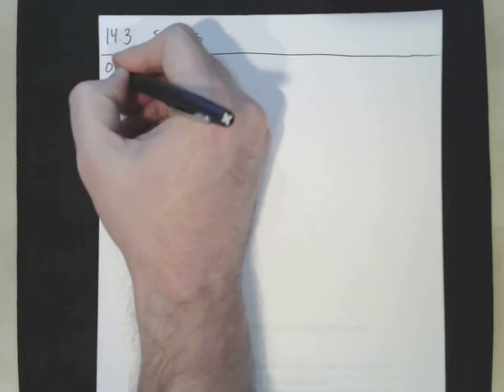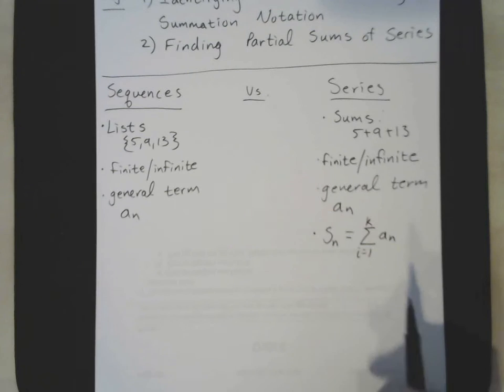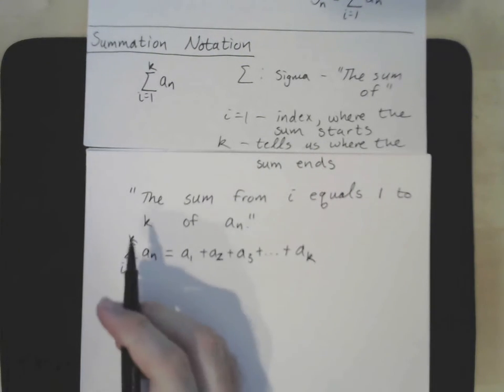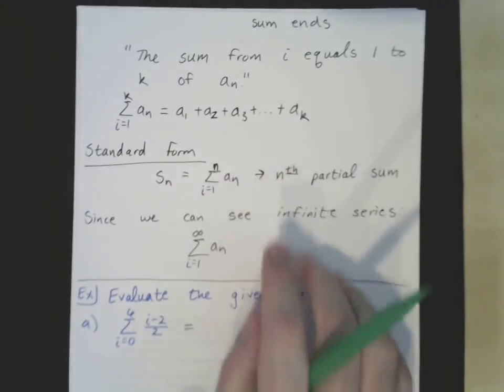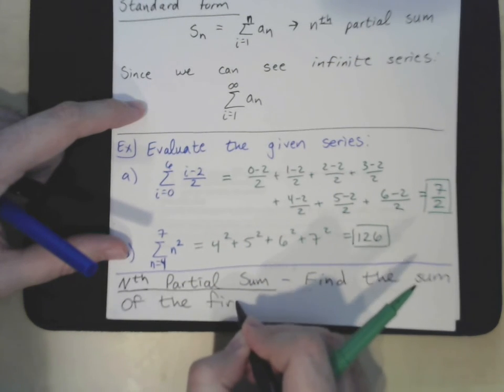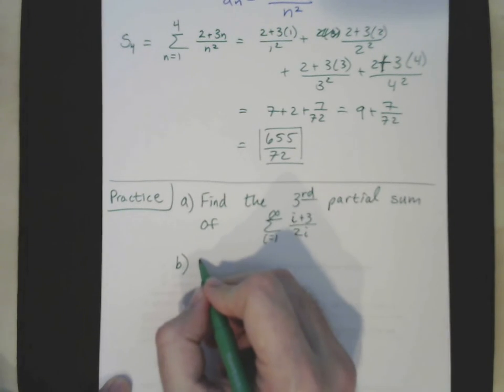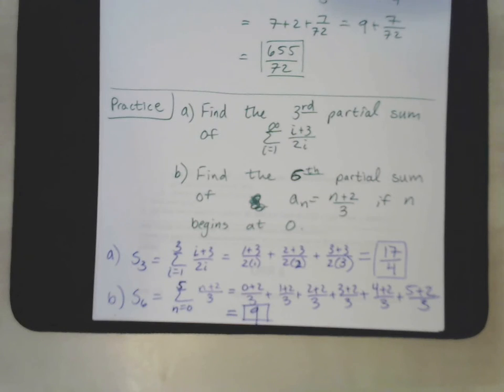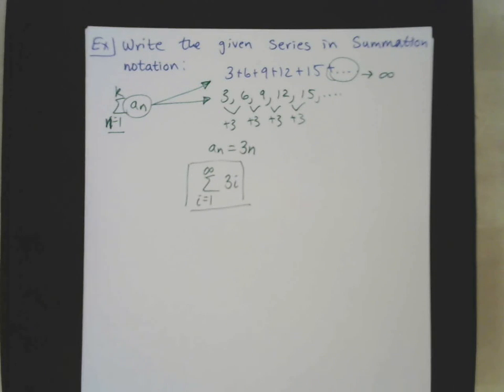Math 96 Lecture 14.3: Series